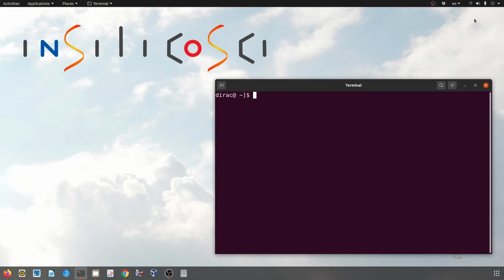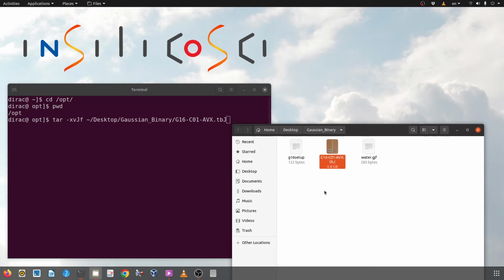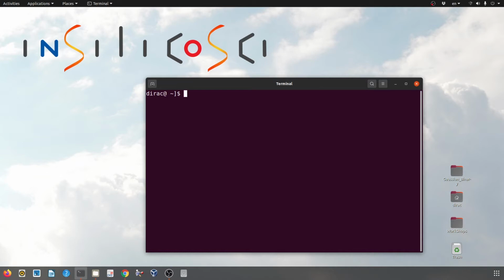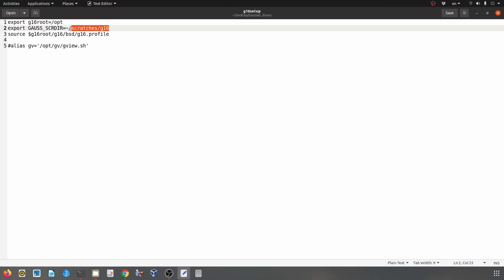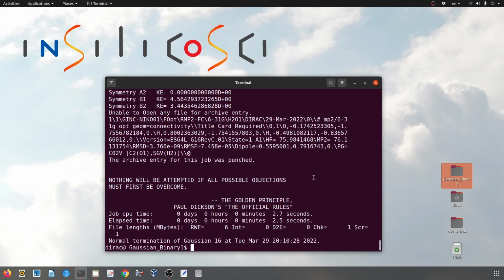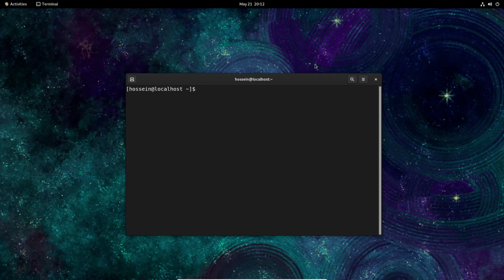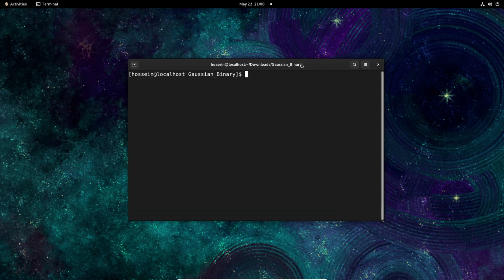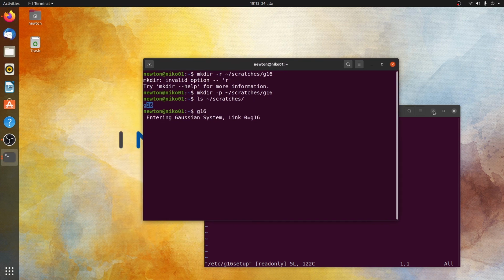Gaussian Installation on ubuntu and CentOS Linux: A full description tutorial for new Linux users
Gaussian 16, the latest version of Gaussian software, is a state-of-the-art toolkit for electronic structure modelling. Gaussian 16 is available for a wide variety of computer systems. A suitable environment for operating Gaussian is a Linux based computer. However, many users have difficulty installing the package on a Linux machine.

In this video, I’ll show you how to install Gaussian 16 on Ubuntu 20.04 and CentOS 9 Linux distributions. However, you can use this procedure to install Gaussian 16 (and older versions of Gaussian) on any Linux distributions and even on other UNIX flavours.

You can also copy and paste commands from the above link if you feel lazy to type them.

Chapters:

0:00 Introduction
2:41 How to choose a proper Gaussian binary file
6:44 Installing Gaussian 16 on Ubuntu Linux
23:50 Installing Gaussian 16 on CentOS Linux
35:33 Installing Gaussian 16 on a multi-user Linux machine